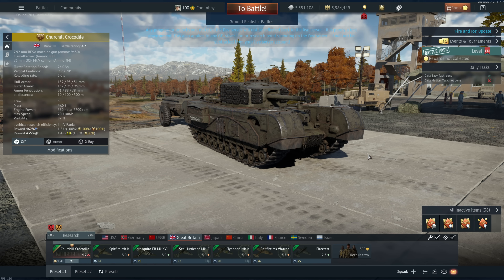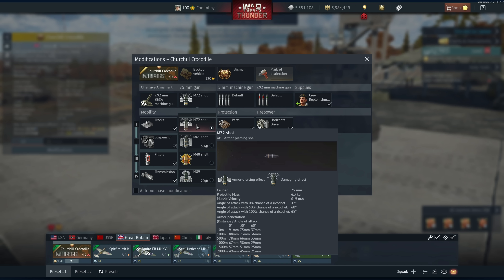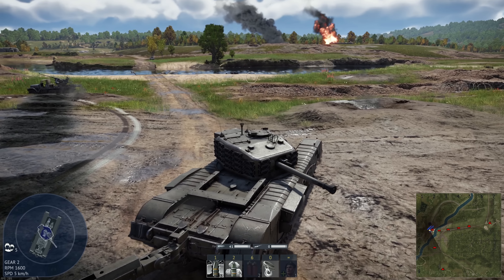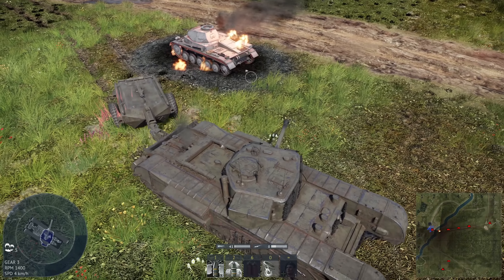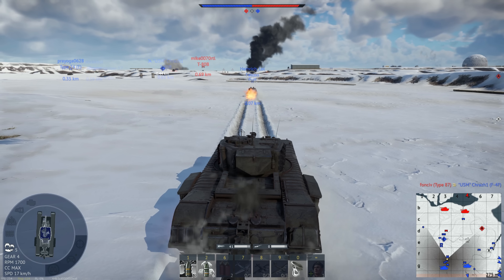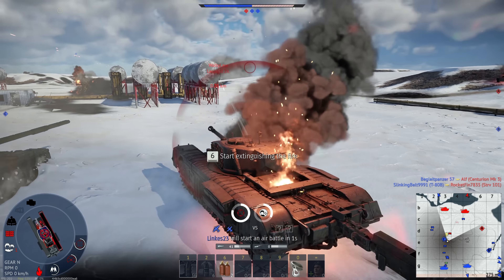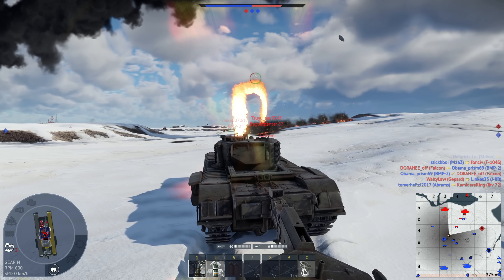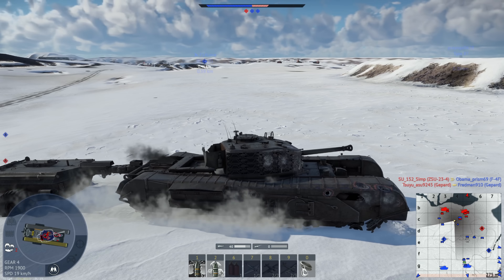Churchill Crocodile - War Thunder's FIRST FLAMETHROWER Tank - Dev Server Gameplay + Overview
The Churchhill Crocodile is a new vehicle that is coming with the next Battle Pass season and, while the flamethrower is essentially useless, it'll be EXTREMELY fun.